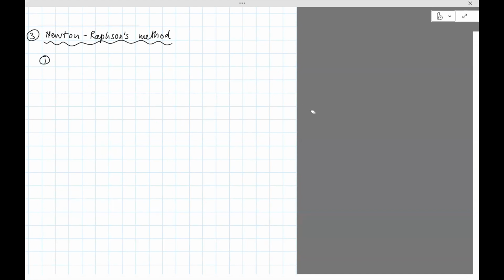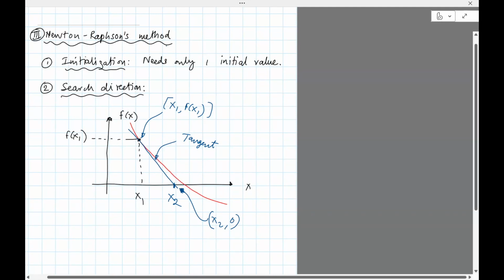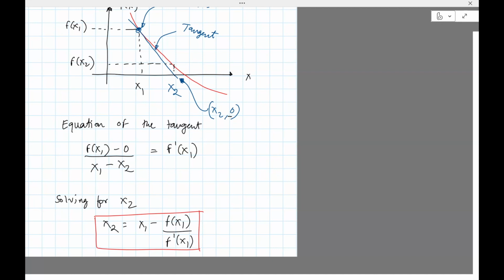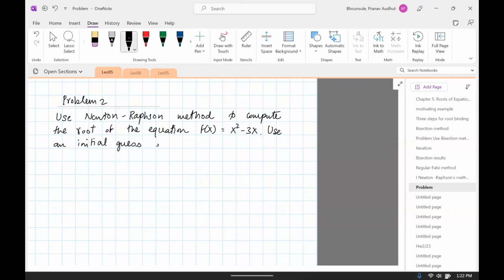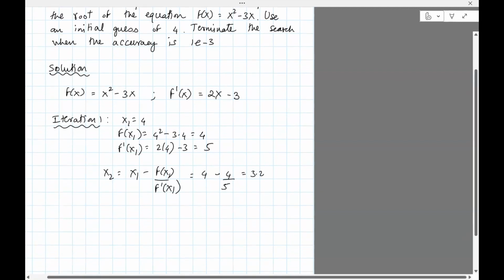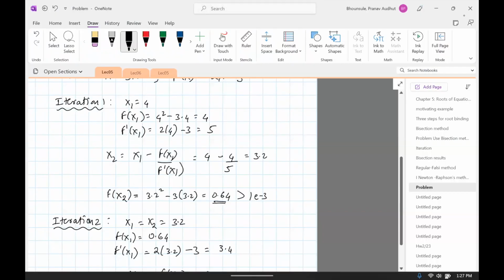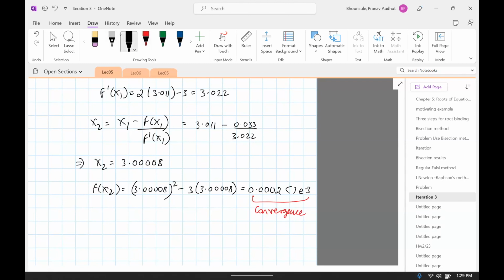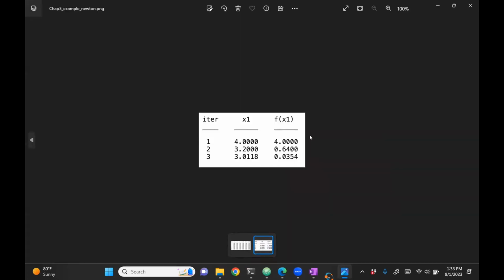Numerics Lec05c: Newton Raphson Method